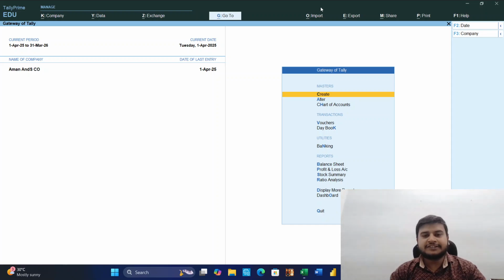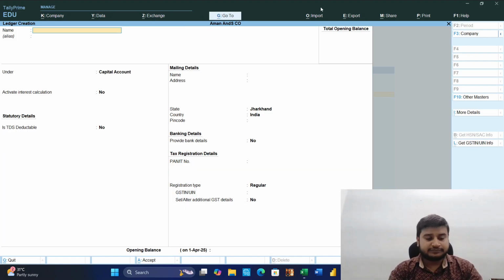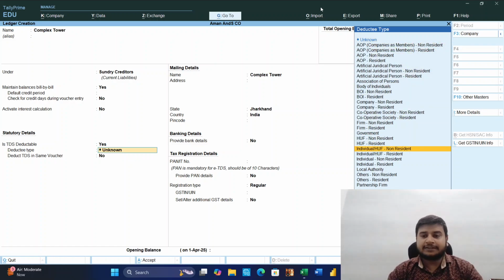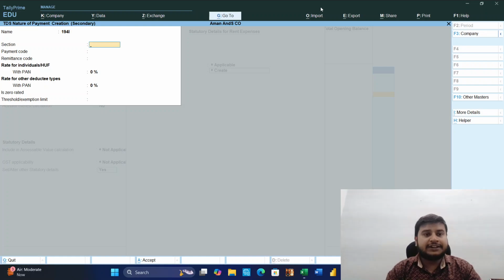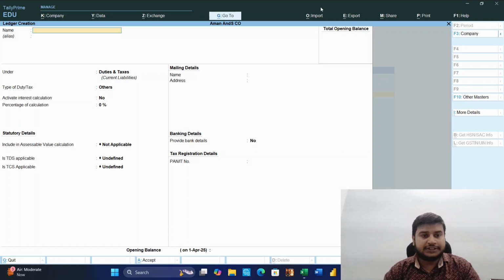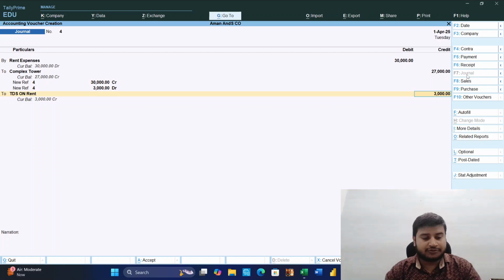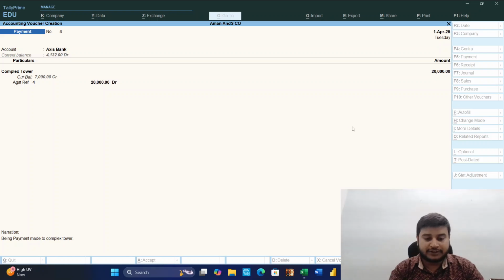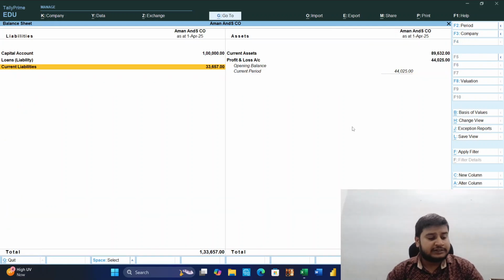Rent and security Deposit entry in Tally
TDS Implication on rent and correct entry passed through tally